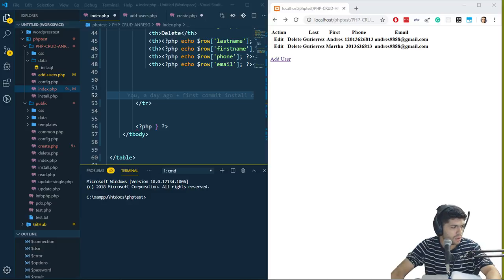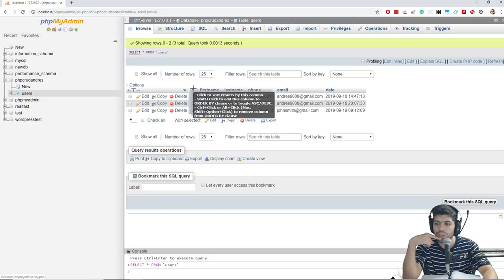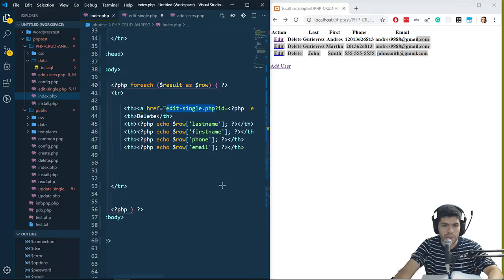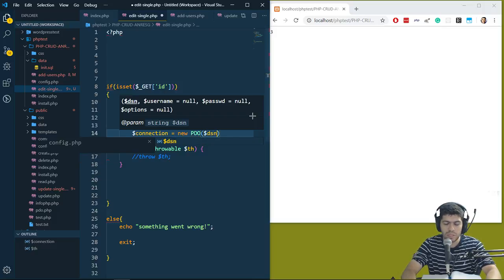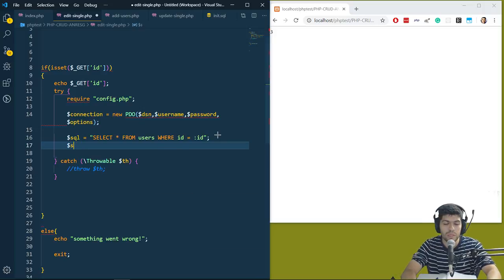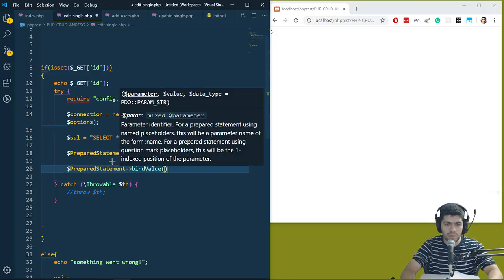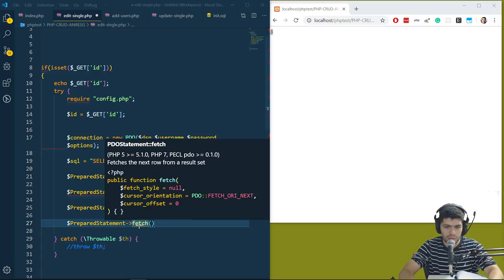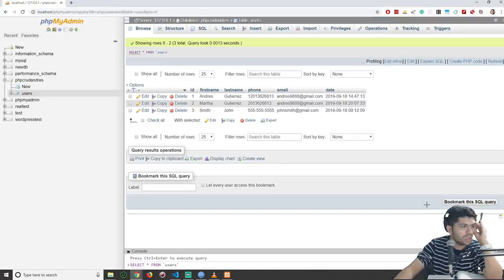Real Coding Take Home Challenge :PHP/ SQL Crud : Road to a Job part 4